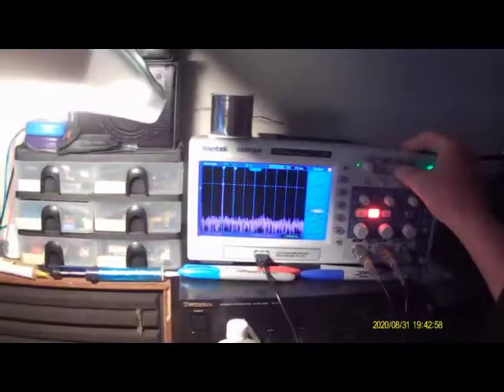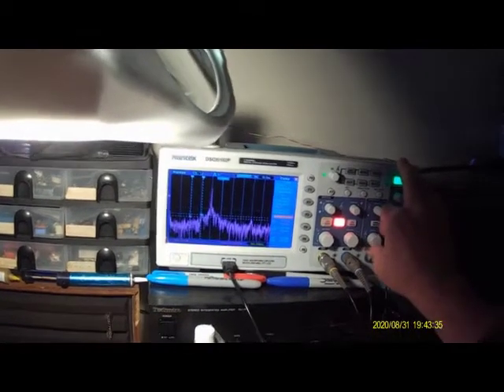Hantek DSO Math Function for THD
My Fundamentals of Valve Amps eBook;
Apple Books
Barnes & Noble
Kobo
Everand
Smashwords
Tolino
OverDrive
bibliotheca
Baker & Taylor
BorrowBox
Hoopla
Vivlio
Palace Marketplace
Odilo
Gardners
Fable